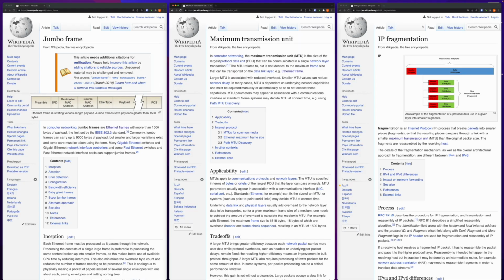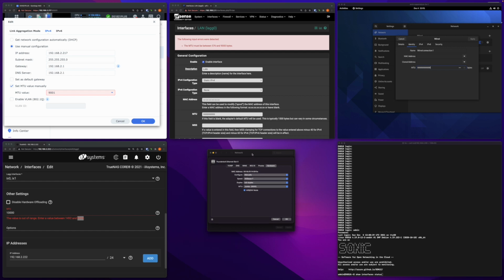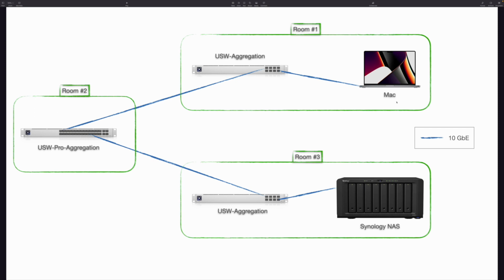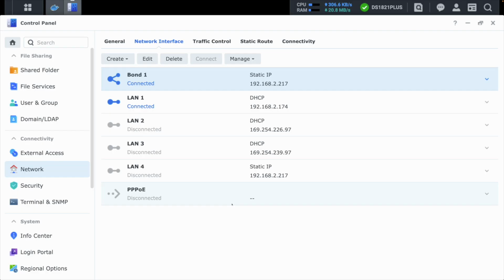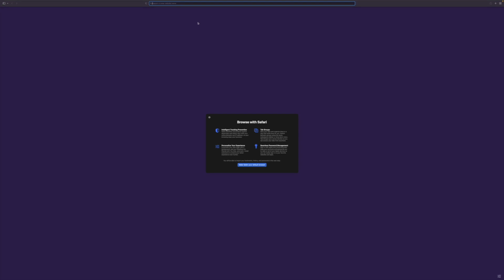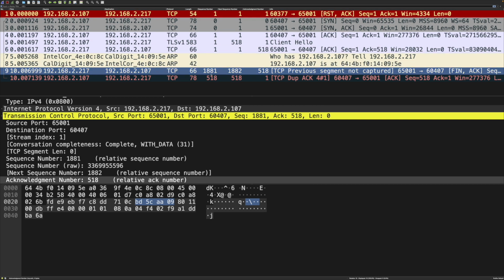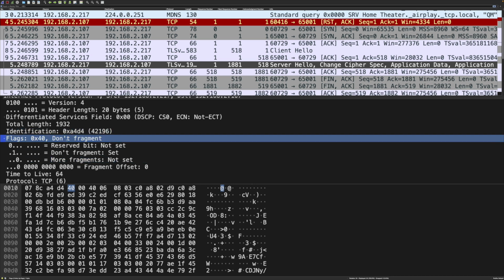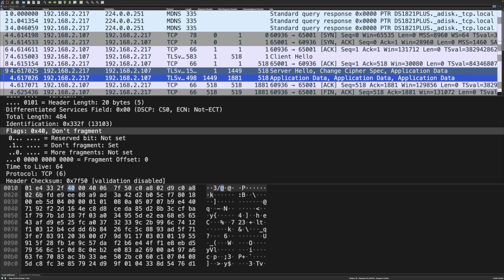Ubiquiti UniFi Switch Jumbo Frame/MTU Config & Troubleshooting w/ Synology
In the first half of the video, we discuss what jumbo frame is, and how to configure it in UniFi switches.

In the second half, we look into an issue after setting up MTU, using Wireshark.